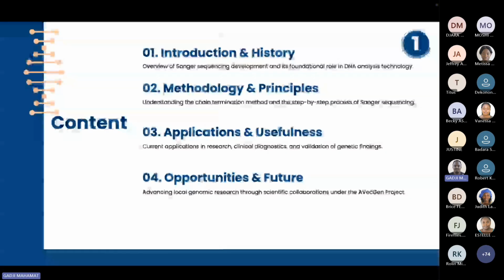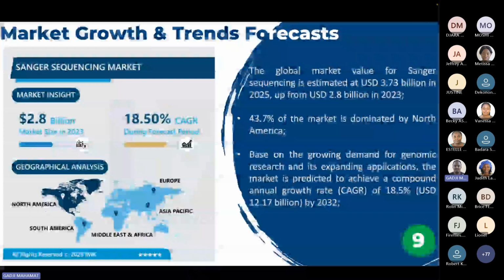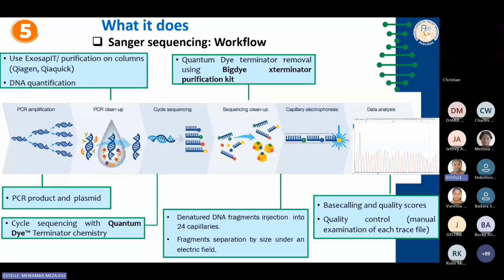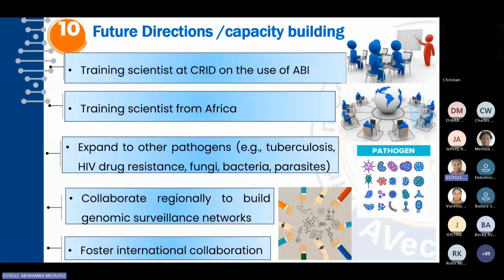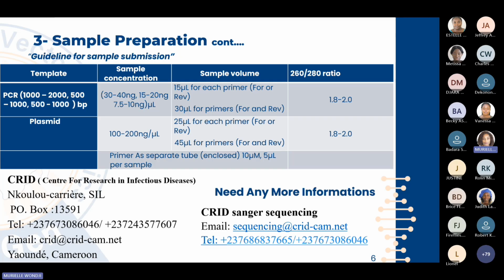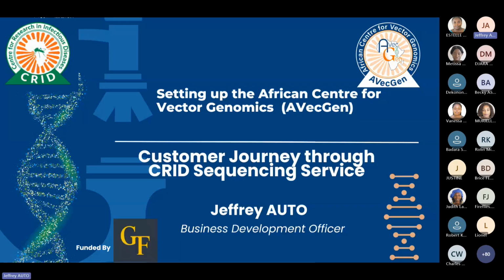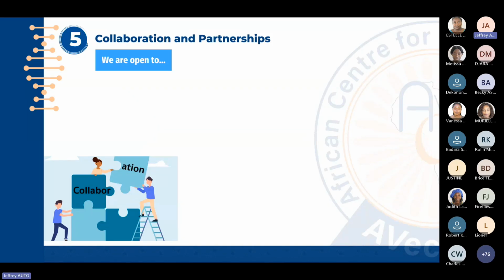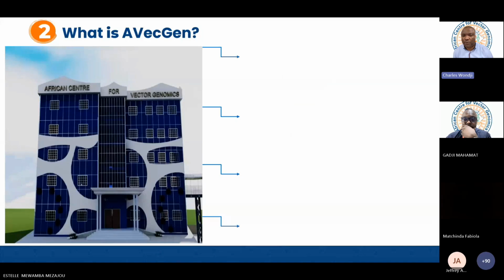WEBINAR – CRID SANGER SEQUENCING SERVICE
This video is a recording of the webinar held on November 27, 2025, entitled “CRID Sanger Sequencing Platform: A New Breath for Sequencing in Africa.”  Our panel of experts explored the CRID sequencing service, from platform overview to customer experience, highlighting how this technology supports research and innovation across Africa.
Timestamps:
  0:00  – Sanger sequencing overview — Gadji Mahamat
 12:05 – CRID Sanger Sequencing platform — Dr. Estelle Mewamba
 24:30 – Sample preparation and submission — Murielle Wondji
 37:40 – Customer journey through CRID Sequencing service — Jeffrey Auto
 48:00 – What is AVecGen? — Prof. Charles Wondji
 54:45 – Question & Answer session
 1:20:30 – Conclusion